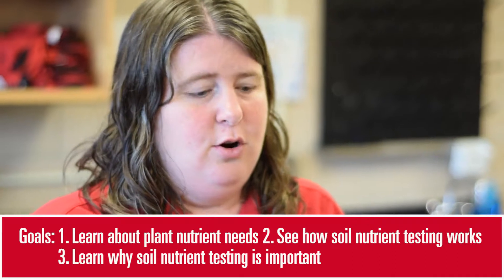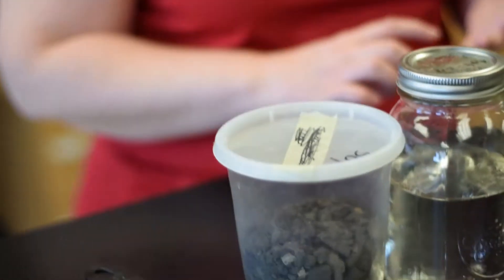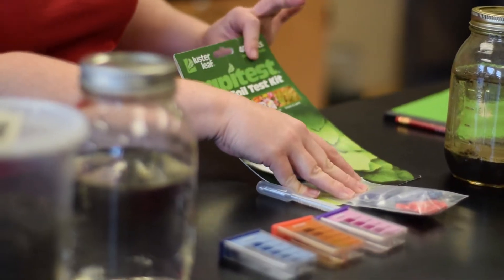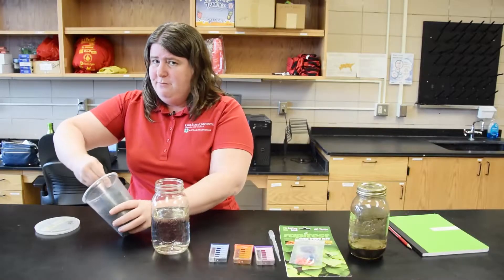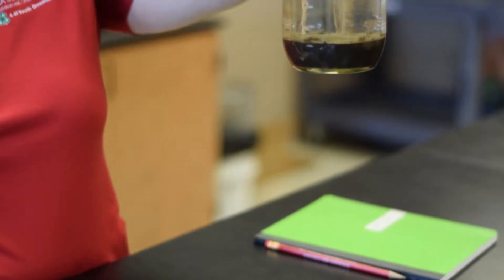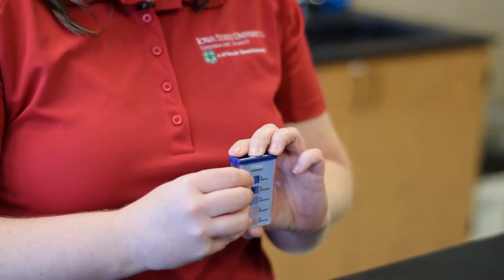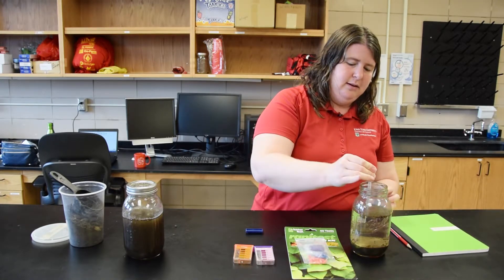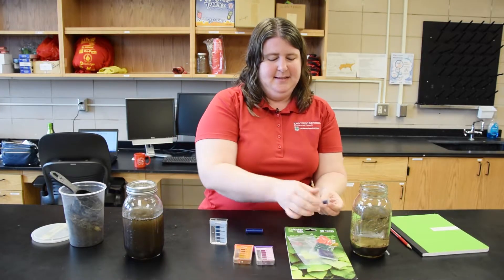Soil Nutrient Testing Experiment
Watch this video for directions on a fun and easy experiment you can do to teach youth about plant nutrient needs.
For online lessons on this topic and more visit the Iowa State Extension Moodle Courses and look under 4-H courses.

 List of materials per group of 4 youth:

- 2-4 Soil samples from different places
- A clear sealable container (like a mason jar)
- Garden soil nutrient test kit
- Paper and pencil for writing down observations